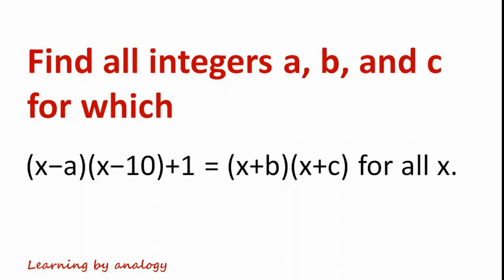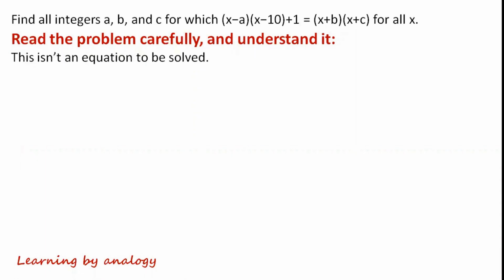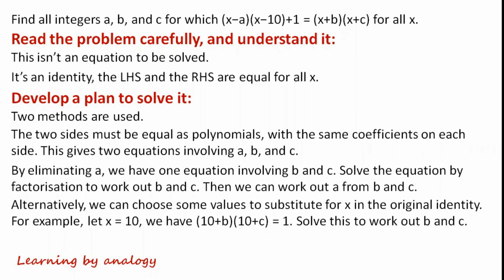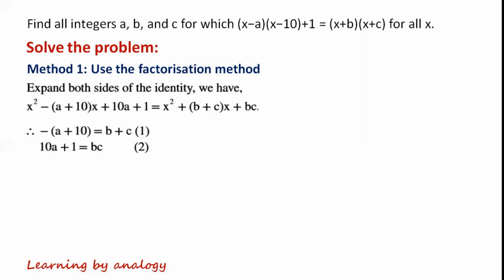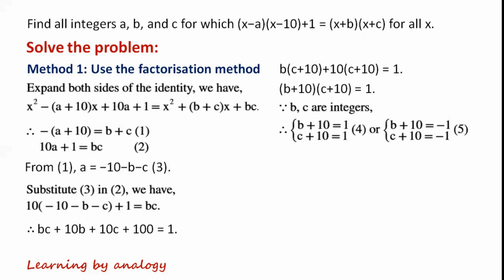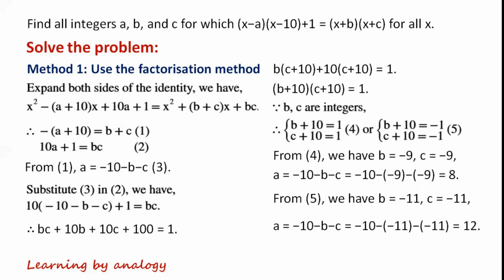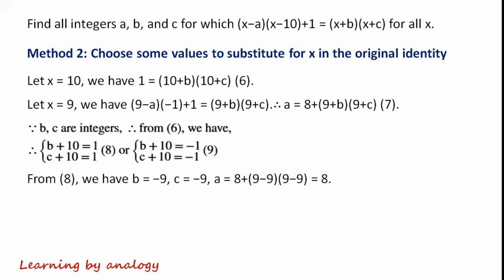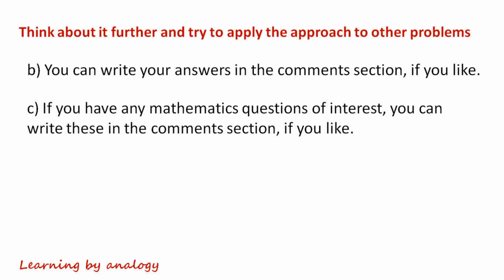Find all integers a, b, c, which satisfy an identity. British Maths Olympiad | A challenging problem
The video illustrates step-by-step how to find all integers a, b, c, which satisfy an identity, (x-a)(x-10)+1=(x+b)(x+c) for all x.

Note that this isn’t an equation to be solved. It’s an identity, with the two sides equal for all x.

Two methods are used for solving the problem.

As the two sides must be equal as polynomials, with the same coefficients on each side, so after expanding the identity, we have two equations involving a, b, and c. By eliminating a, we have one equation involving b and c. Solve the equation by the factorisation method to work out b and c. Then work out a from b and c.

Alternatively, we can choose some values to substitute for x in the original identity. For example, let x = 10, we have (10+b)(10+c) = 1. Solve this to work out b and c. By Letting x be another value, we can work out a from b and c.

Find all integers a, b, c
Solve the equation by factorisation method
Solve the equations by elimination method
How to solve system of equations
Solve simultaneous equations by elimination method
Olympics math
Olympics maths
Olympics mathematics
Olympiad exam
Math Olympiad